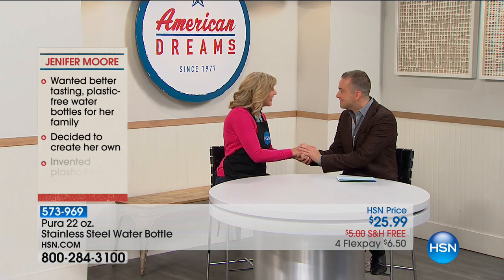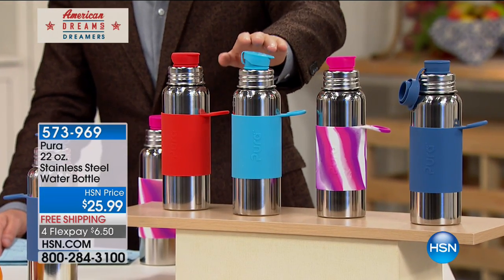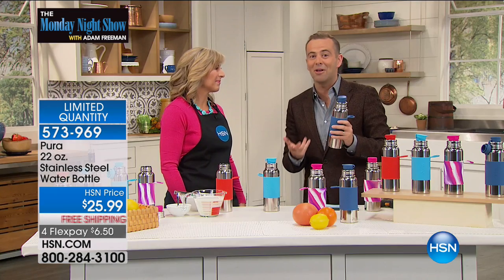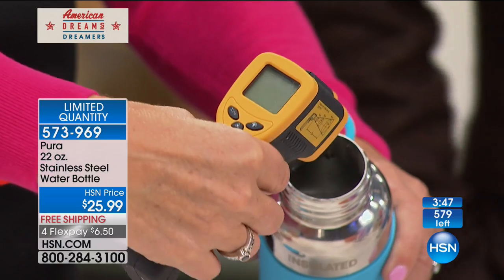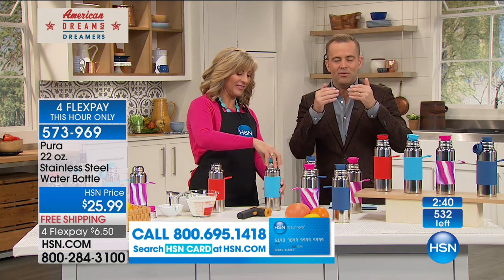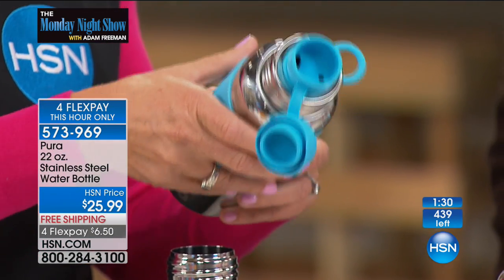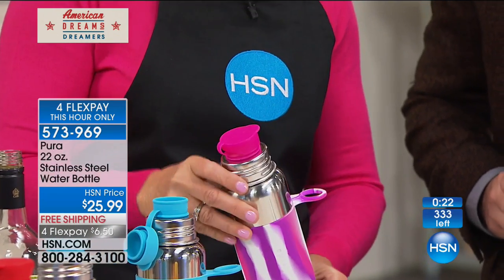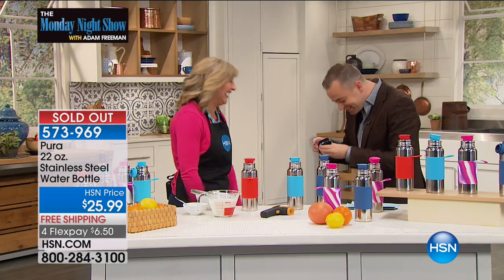Pura 22 oz. Stainless Steel Water Bottle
Whether you're going to the gym or just out for a stroll, you like to take your water with you, and you like it to stay cold. This doublewall,...